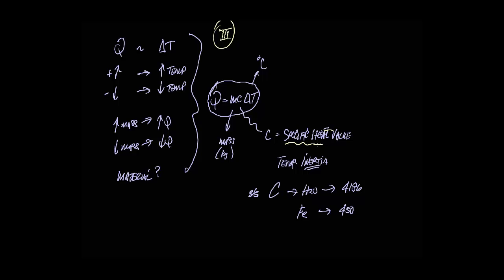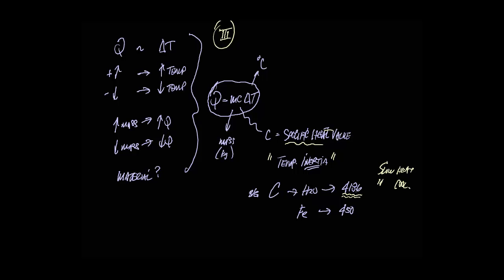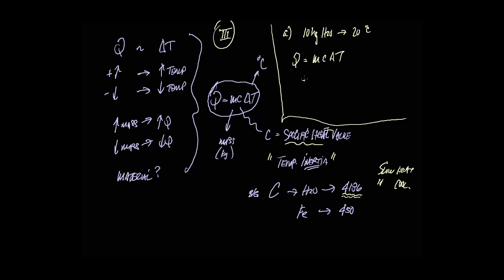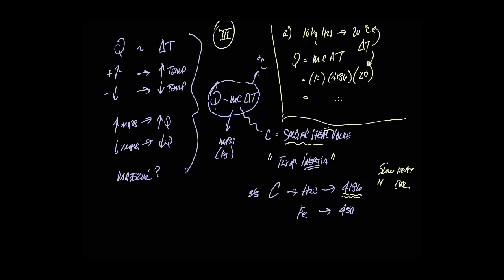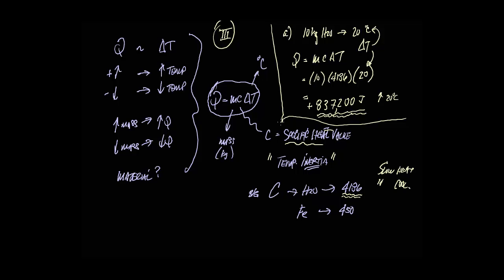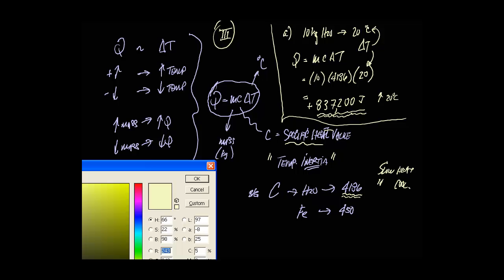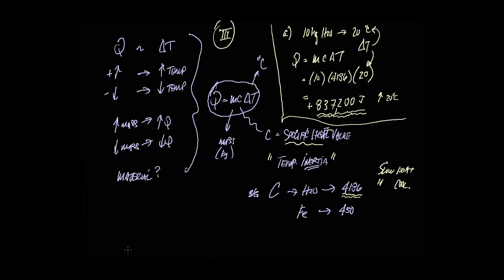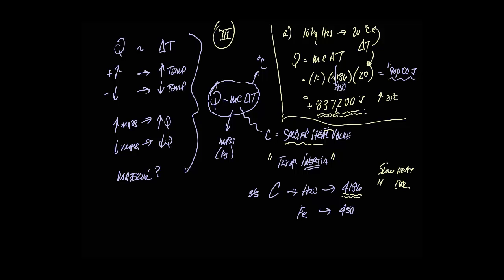NCC Physics I Doney - Heat (chap 14) 03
chap 14 heat - 3 of 3